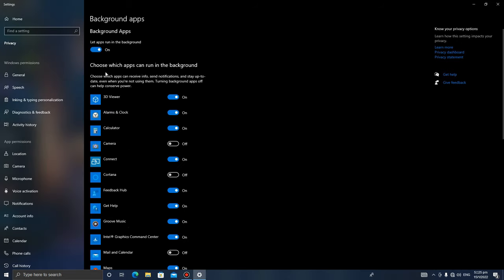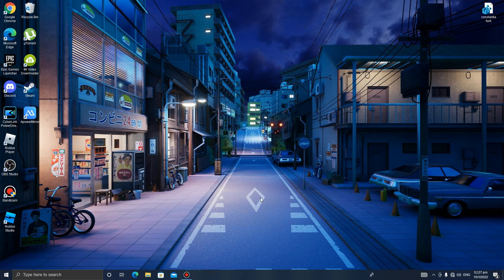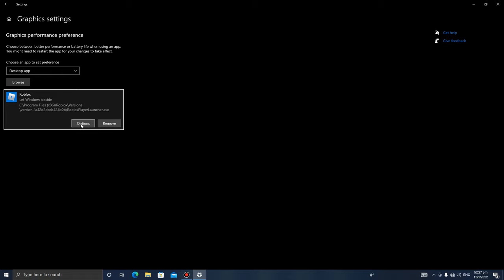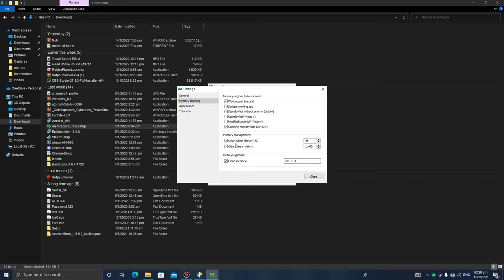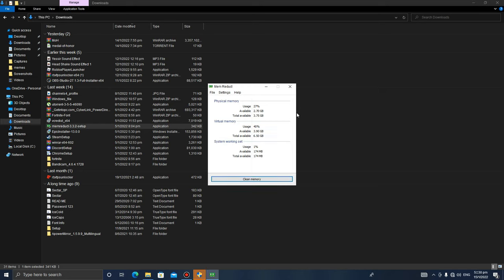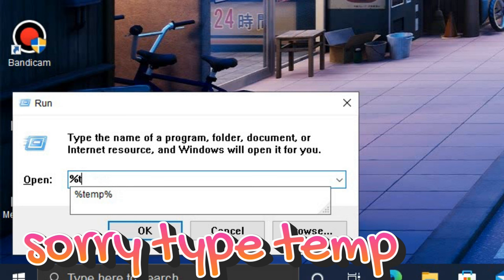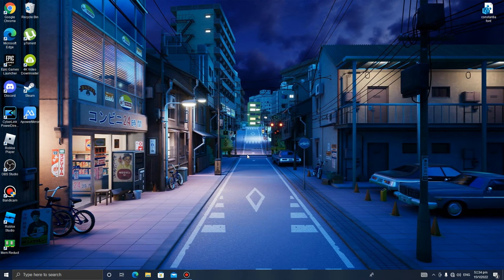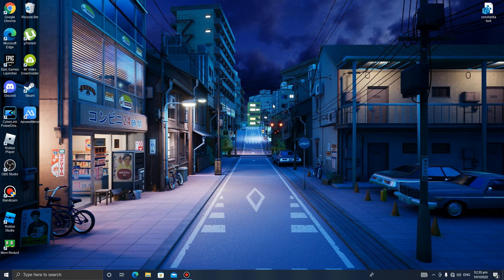✅HOW TO MAKE WINDOWS 10 FASTER FOR GAMING (PC)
GO TO MY DISCORD AND JOIN MY SERVER TO KNOW WHEN IM GONNA POST A VIDEO